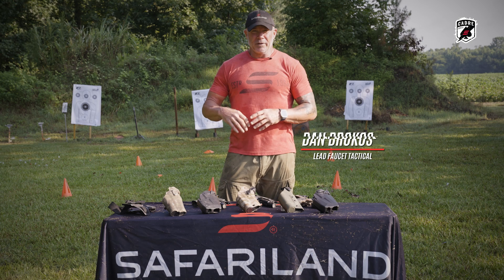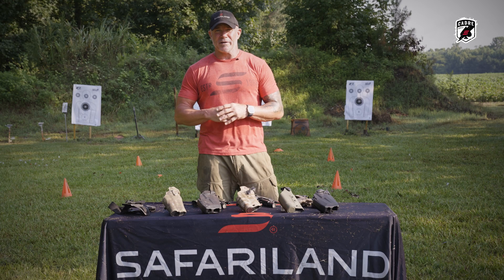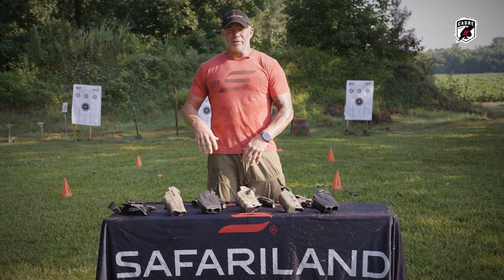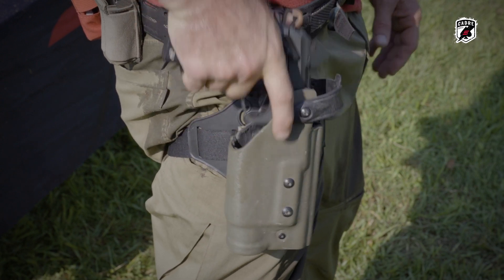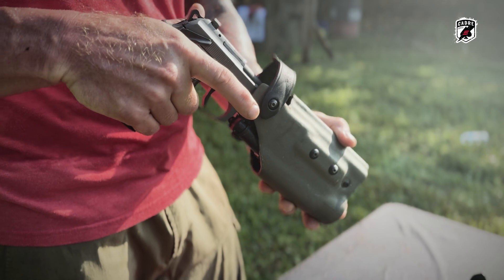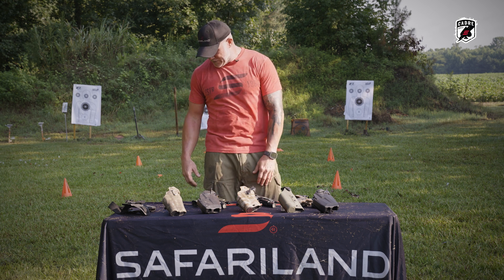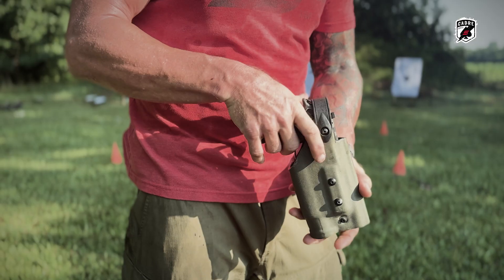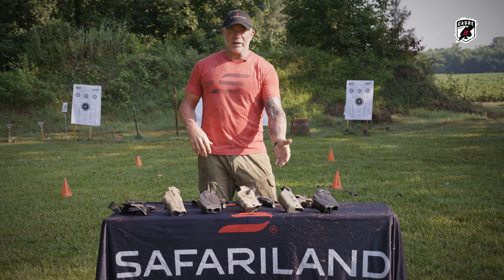LFT Safariland Retention Level 2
📌 Summary:

Dan Brokos, a Safariland cadre member and Special Forces veteran, breaks down the benefits of the Safariland Level 2 Retention Holster, which has been a crucial part of his 28-year military career, including 21 years in Special Forces.

📌 Key Points:

◼ Level 2 Retention System:
The Safariland Level 2 Holster utilizes the Self Locking System (SLS) hood, requiring two deliberate actions: pressing down and rolling the hood forward to draw the pistol. This dual-action system provides an additional layer of security for high-intensity environments.

◼ Proven Reliability in Combat:
Dan shares his personal experience, highlighting that the Level 2 system remained secure through rigorous training and real-world operations like fast-roping and helicopter missions. Even during combatives, he never lost his pistol, proving its reliability in action.

◼ Long-Standing Trust:
Dan emphasizes that for his entire military career, Safariland has been the trusted holster brand for him and his unit, offering the combination of security and speed. Both Level 1 and Level 2 retention systems have been his go-to choices for 28 years, and he continues to rely on them today.

📌 Pro Tip:

The Level 2 Retention Holster offers enhanced security without sacrificing speed, making it ideal for operators who need confidence in their gear during dynamic operations.

If you're looking for a holster that balances quick-draw efficiency with maximum security, the Safariland Level 2 Retention Holster is the perfect fit. Watch the video for Dan's full breakdown and expert insights!